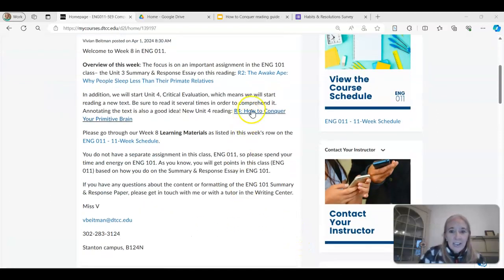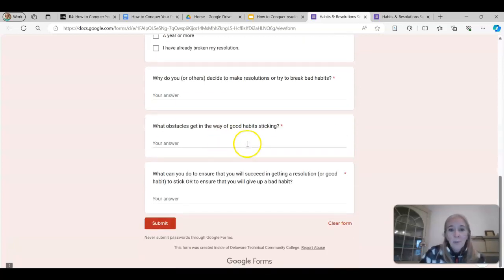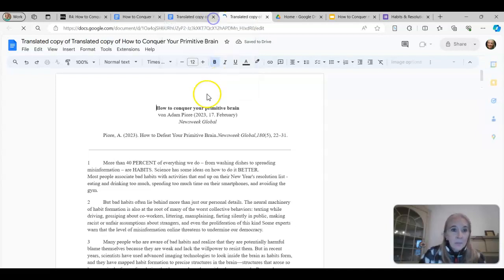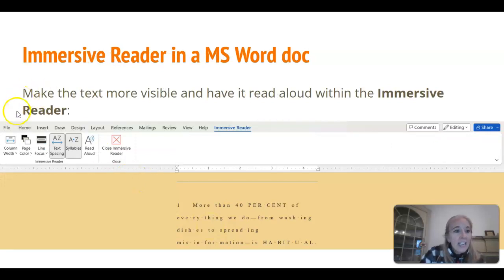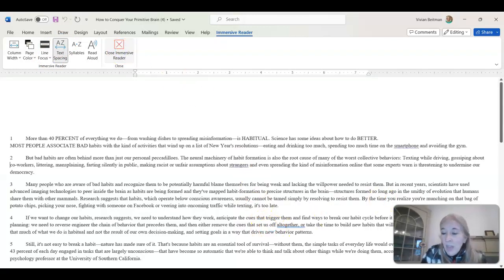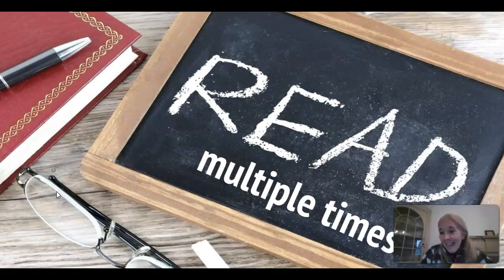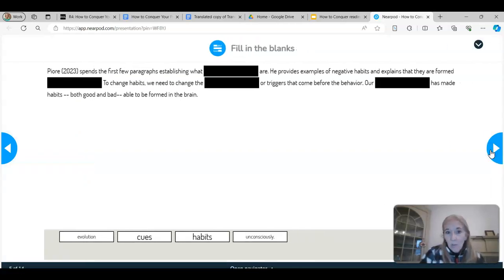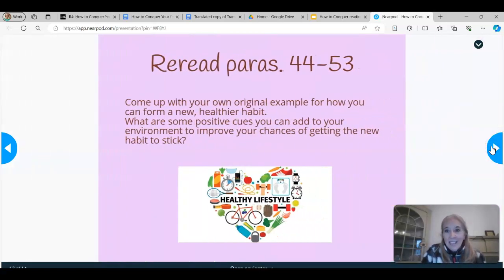How to Conquer Your Primitive Brain reading guide